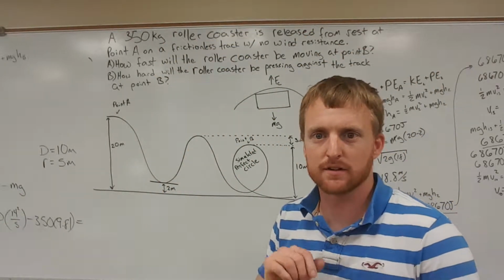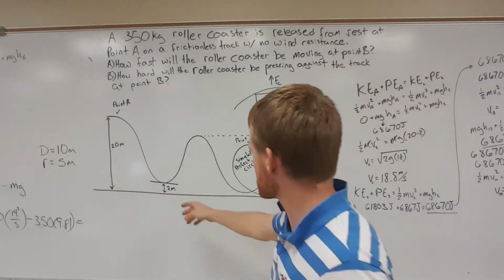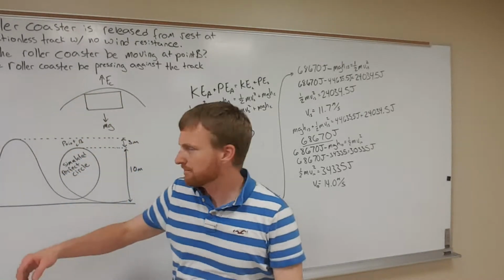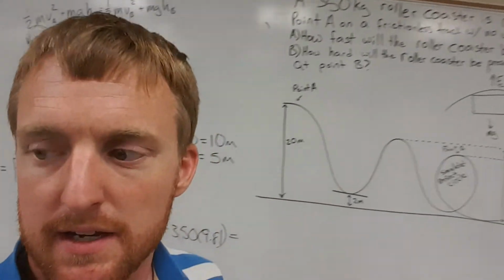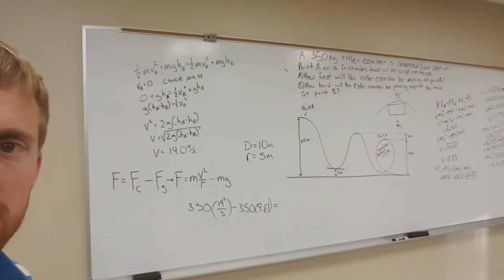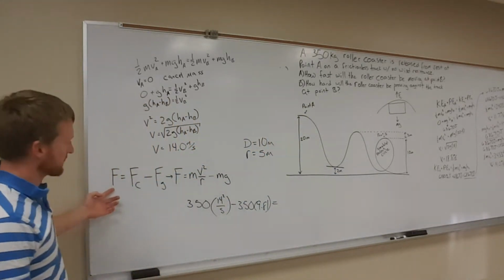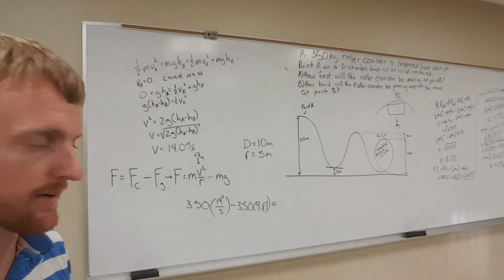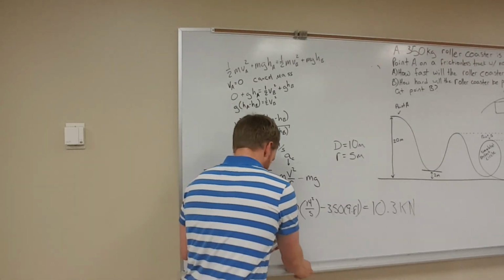Conservation of Energy roller coaster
A 350 kg roller coaster is released from rest at point A on a frictionless track with no wind resistance. How fast will the roller coaster be moving at the peak of a loop? What will be the force of the roller coaster on the track at that point?

CORRECTION: when referring to the second point on the track (the 2 meter point) I accidentally referred to the TOTAL energy as kinetic energy. Whoops!